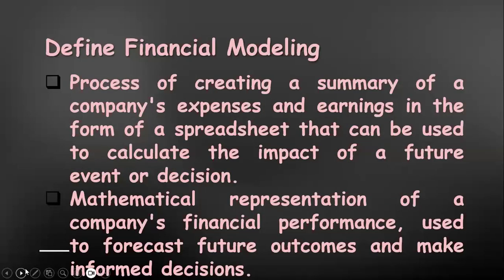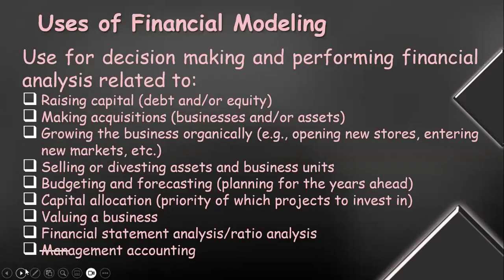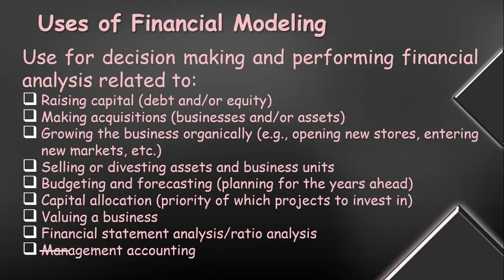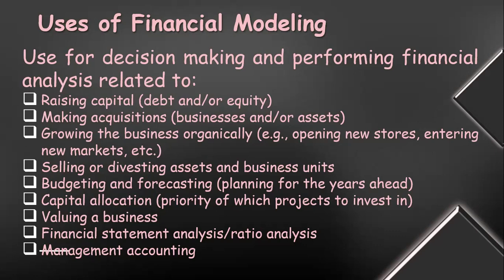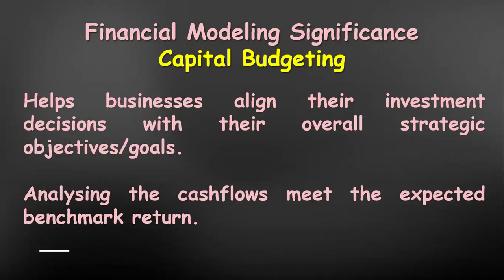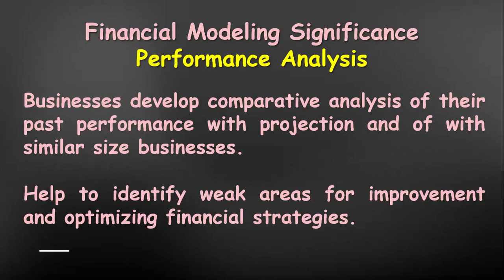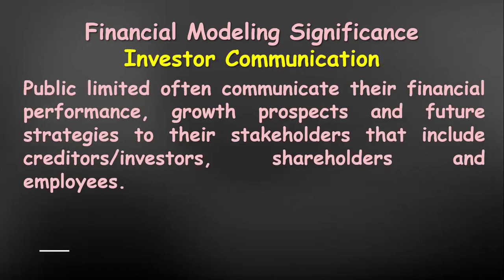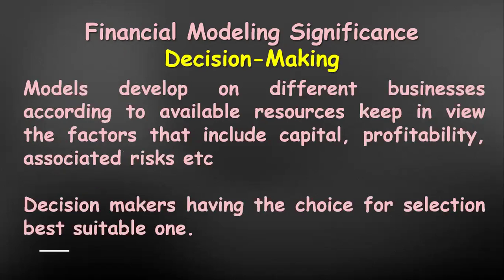Financial Modeling Significance Part-1 Business/Financial Analyst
Financial Reality
Financial Realty presents videos on the topic ”Financial Modeling”  that helps not only the business analysts but also for the business startup. These videos cover the following topics: